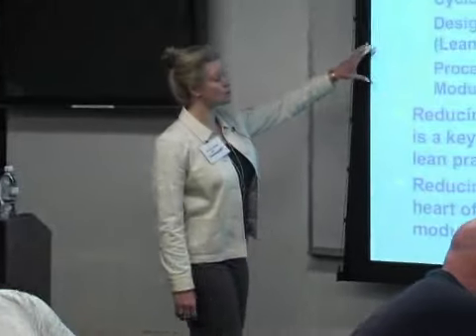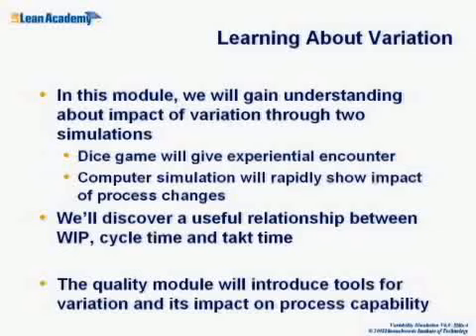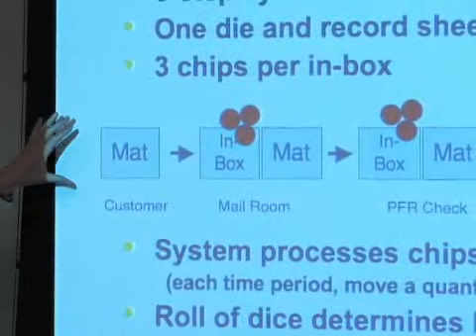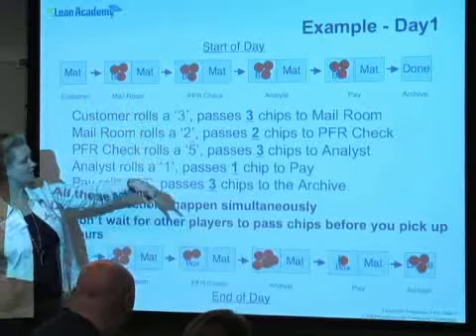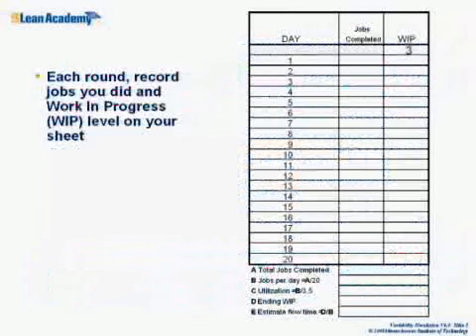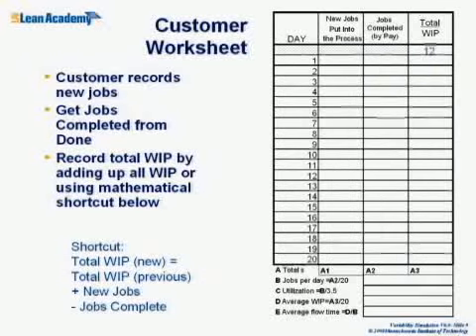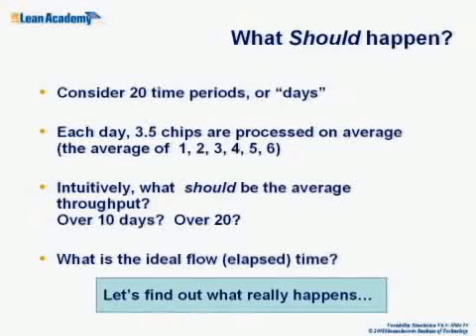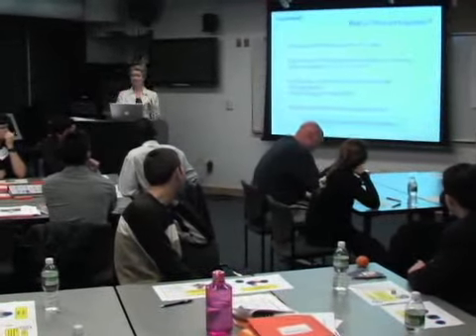ocw 16 660 iap08 ses3 2 300k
Introduction to Lean Six Sigma Methods